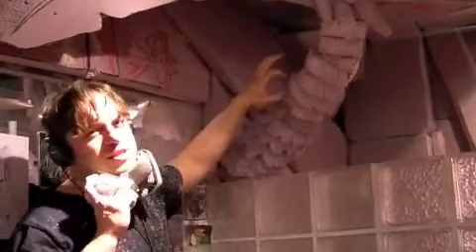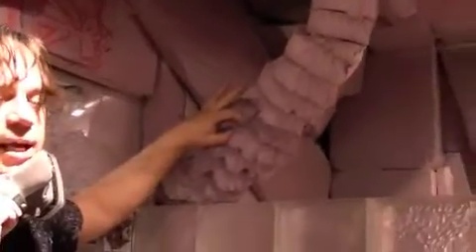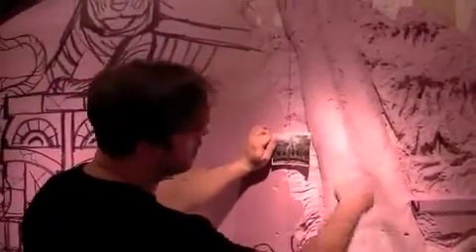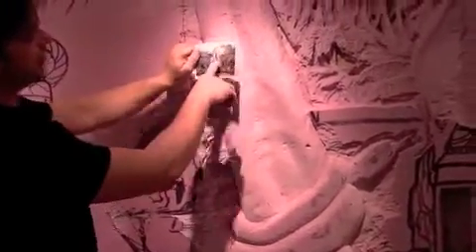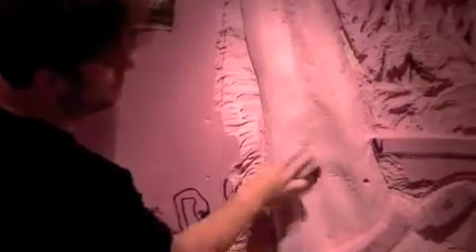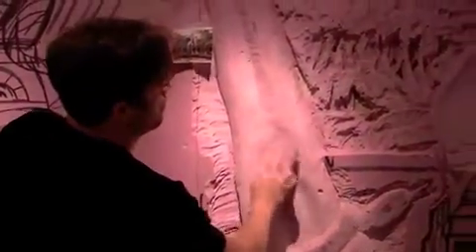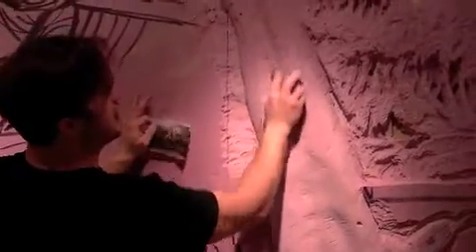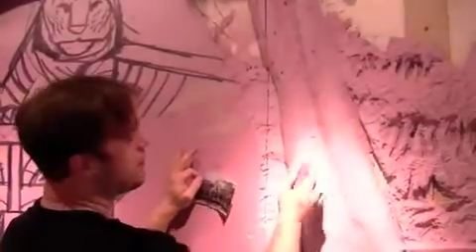Building The Rainforest Bathroom Part 4 Hours 45 51